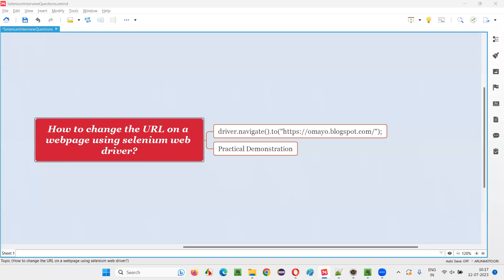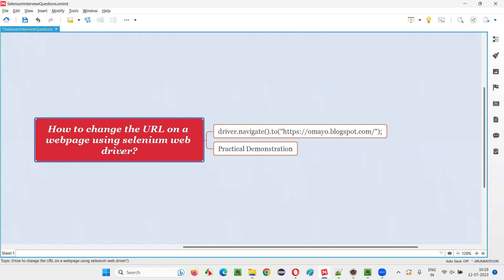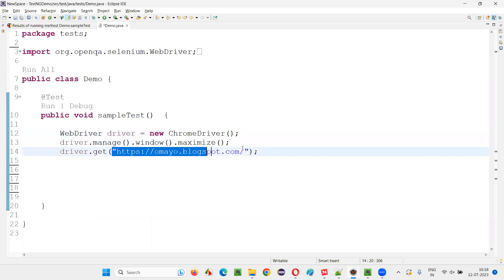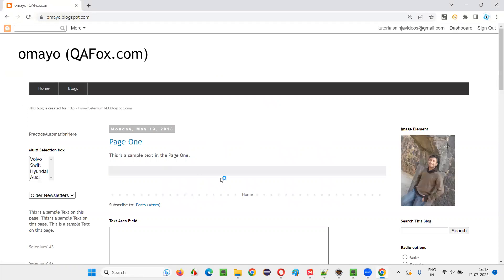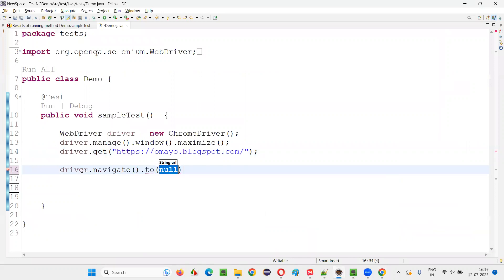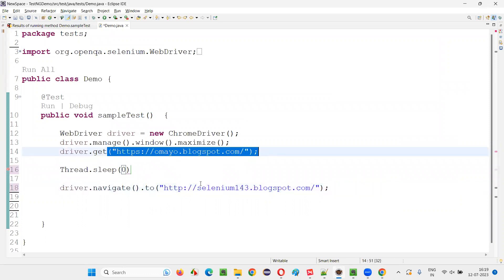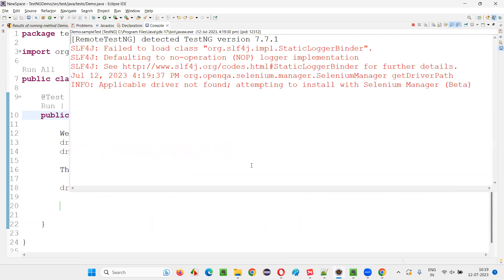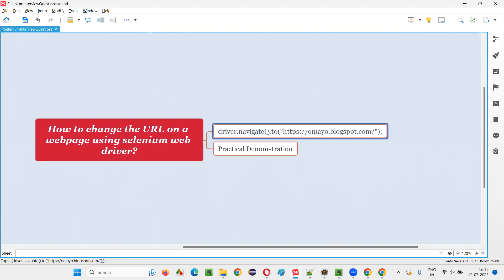How to change the URL on a webpage using selenium web driver (Selenium Interview Question#470)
How to change the URL on a webpage using selenium web driver